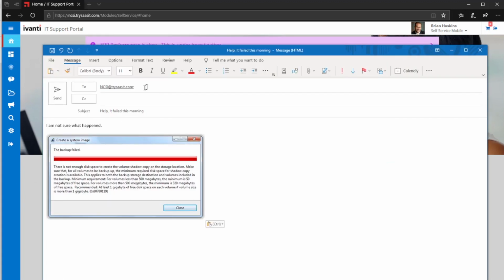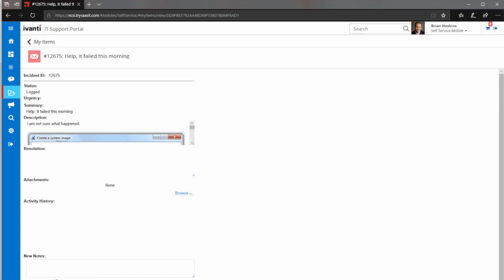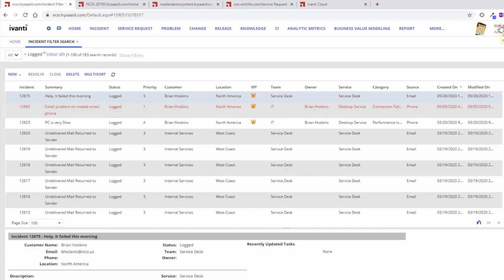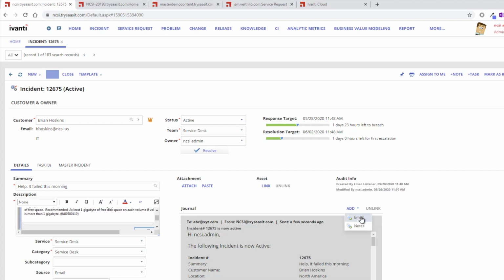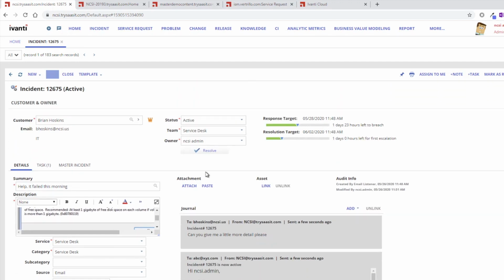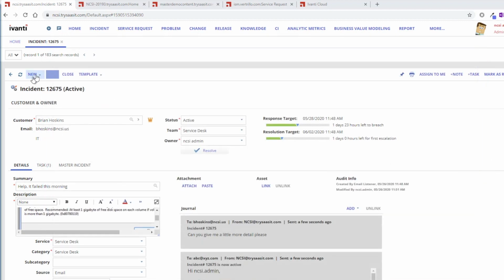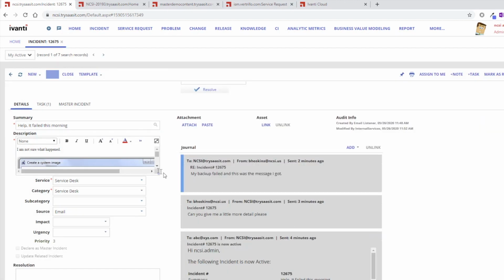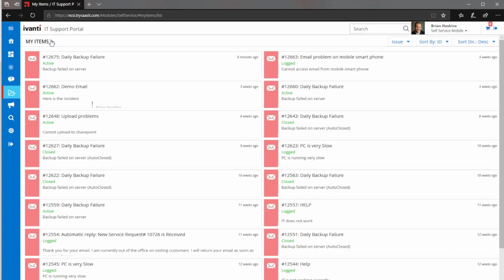Ivanti Service Manager: Self Service I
In this 3-part series Brian Hoskins takes you through a training demo of Ivanti Service Manager's Self Service Module.